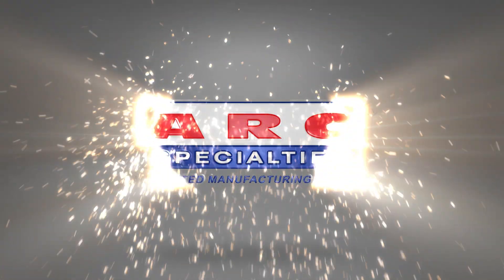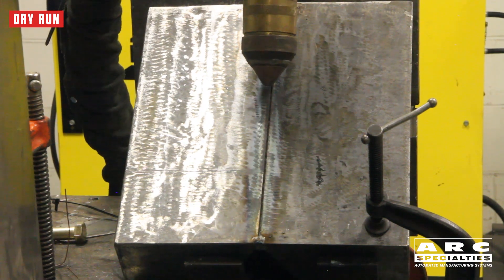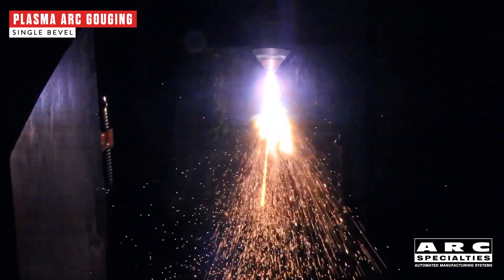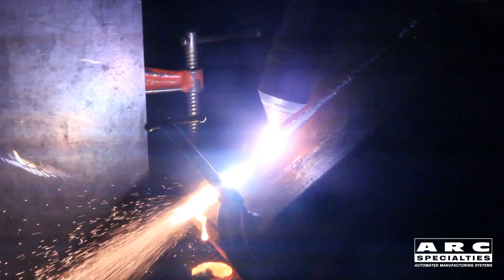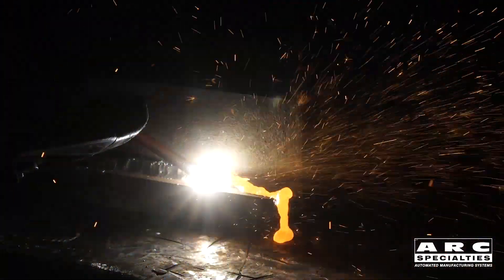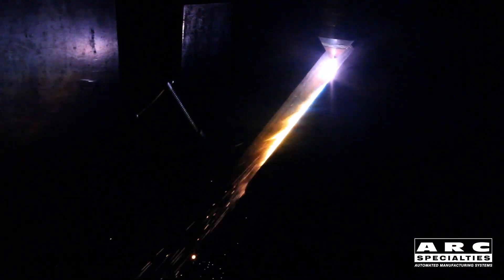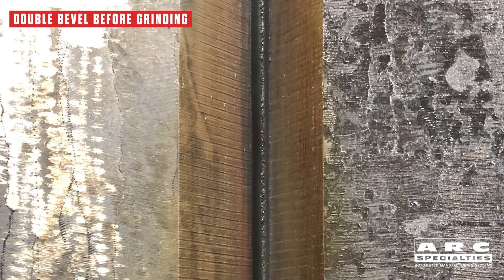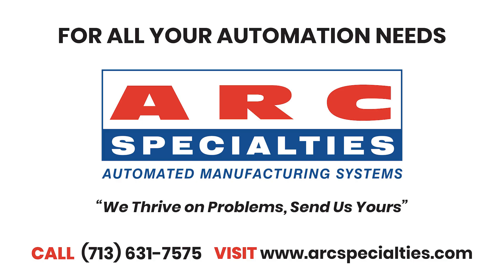Plasma Gouging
Back gouging is the term for cutting a weld groove into the back side of a weld down to sound weld metal before welding the back side. Metal removal is accomplished with either machining, grinding, or carbon arc gouging.

An alternative is plasma gouging. A process I rarely see used and seldom automated. I do not understand why. Plasma gouging combined with robotics is amazing. Check out the video below and please comment.